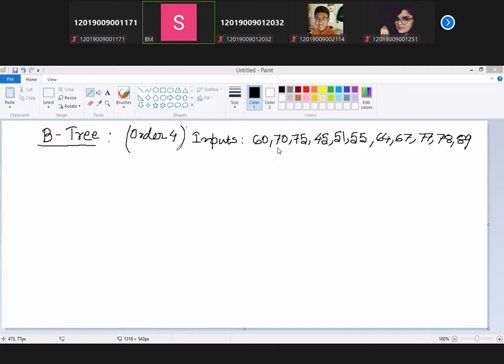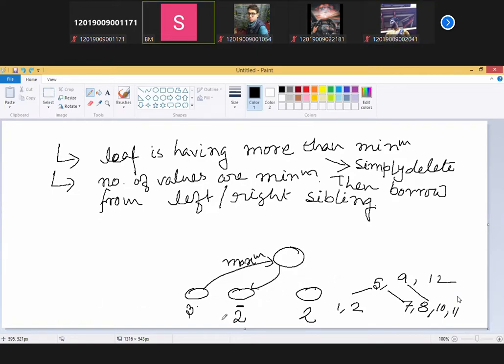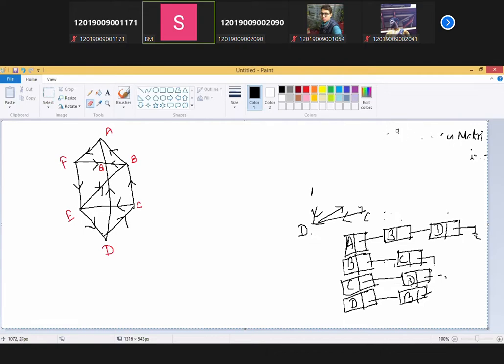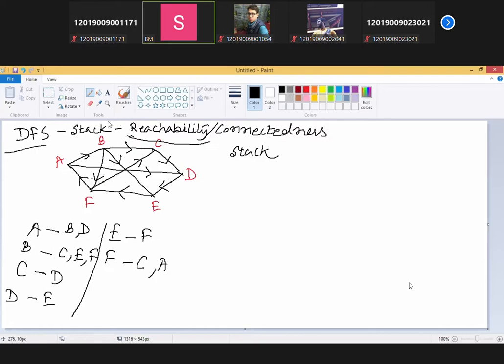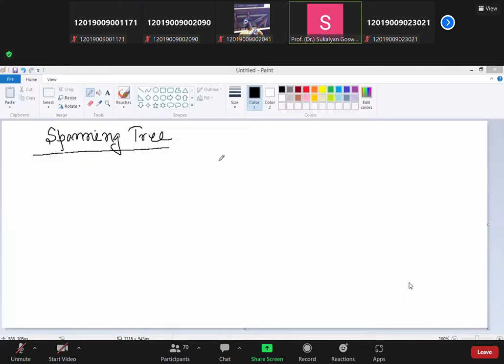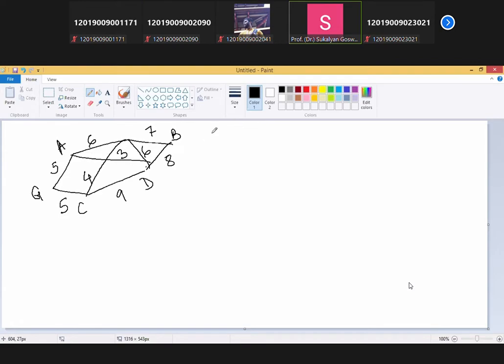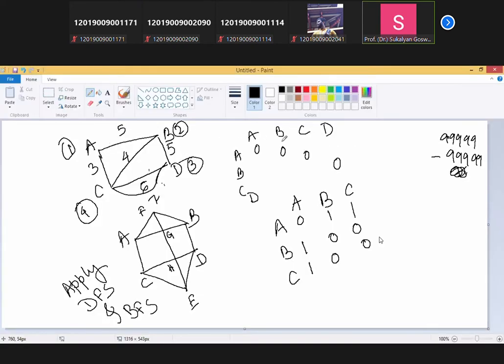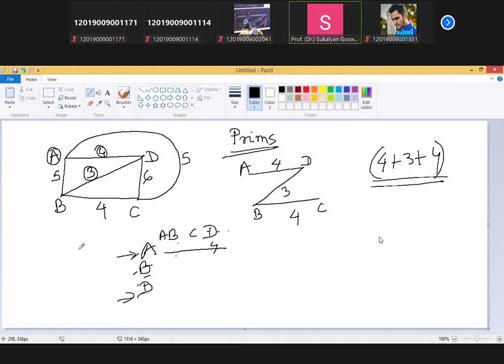Bipasha Maam_23/06/2022